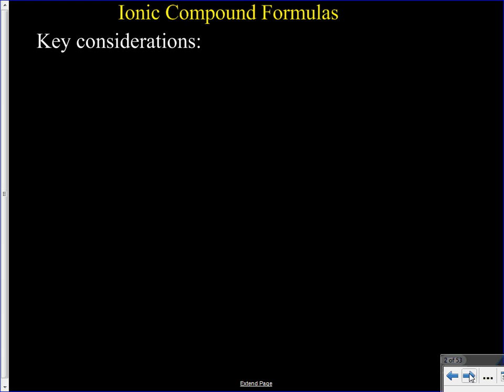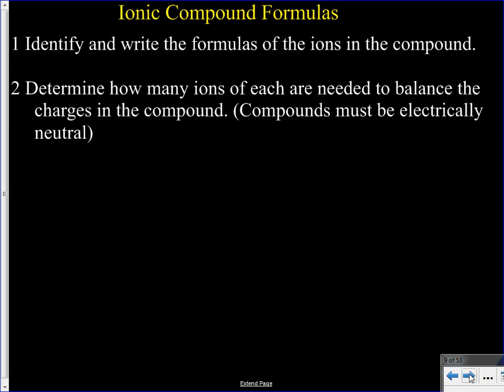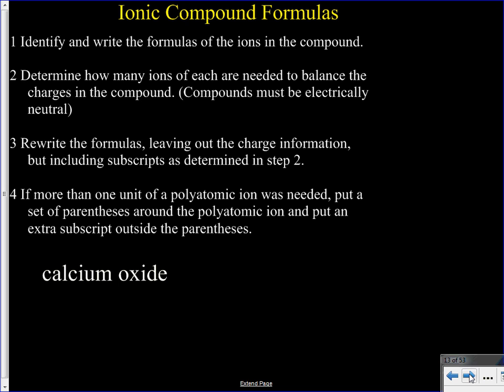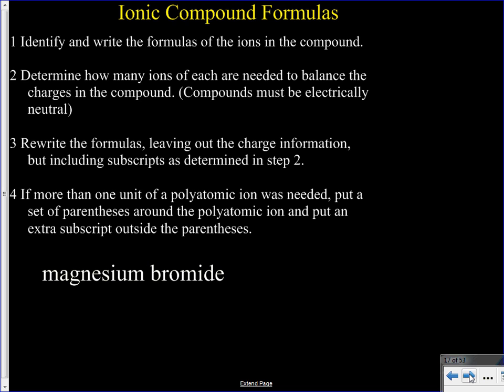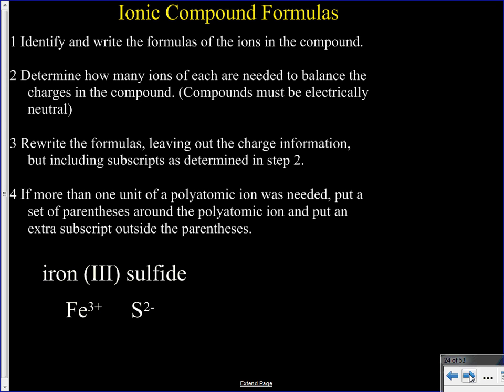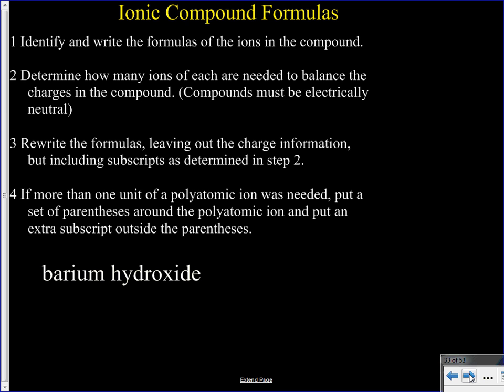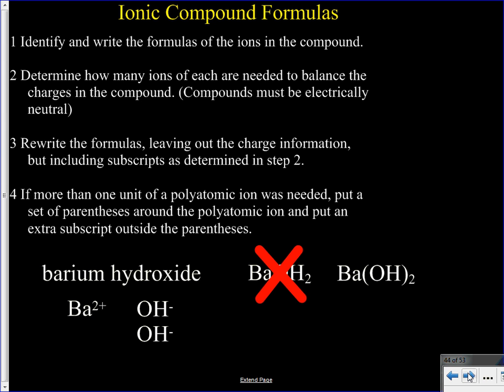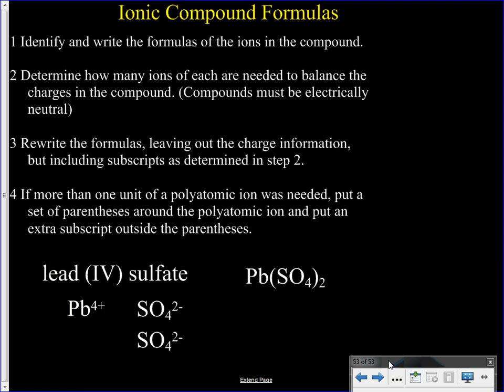Ionic Compound Formulas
How to write the formula for an ionic compound, given the name of an ionic compound.